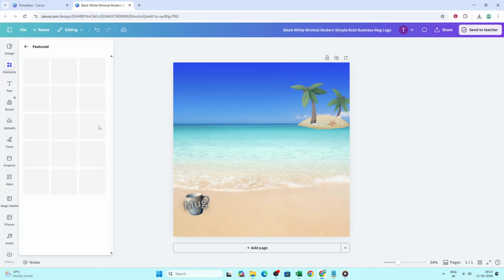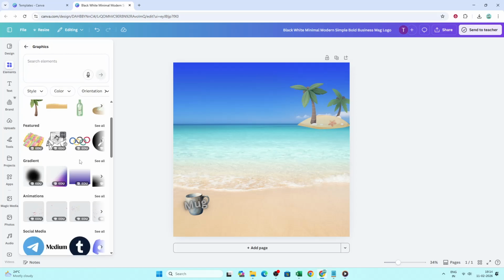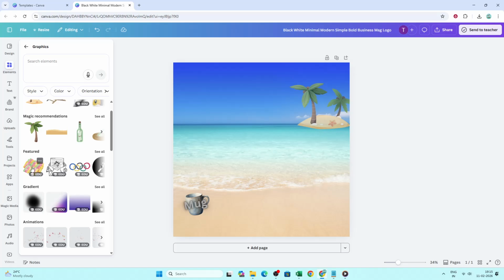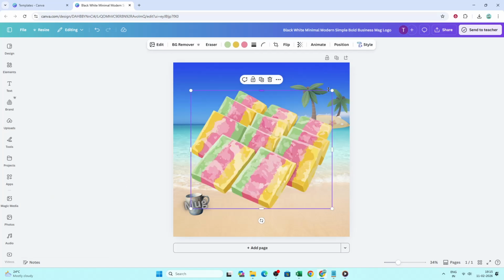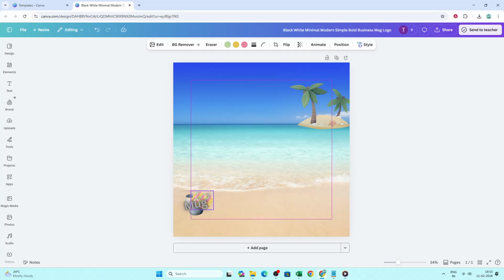How To Design In Canva Legally For Etsy Print On Demand (Step By Step)